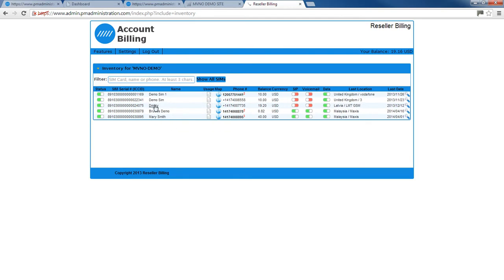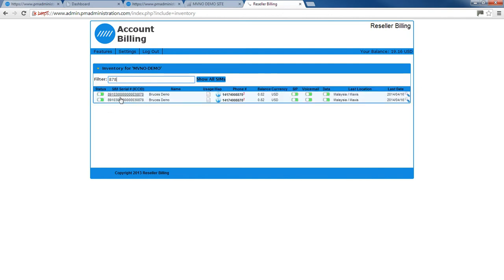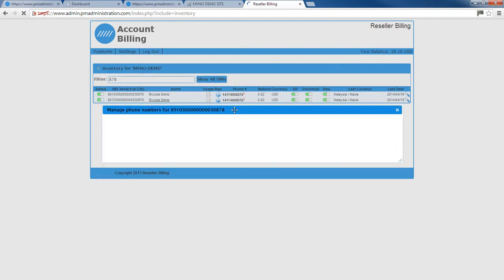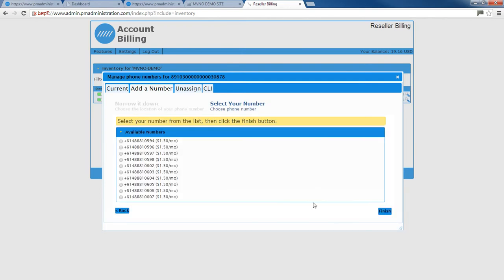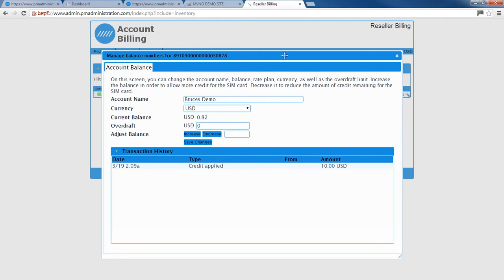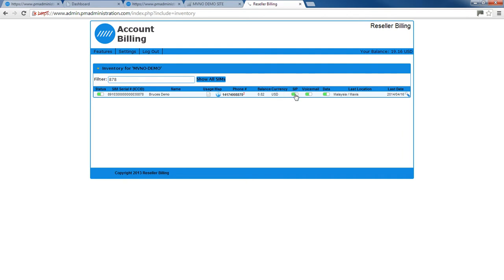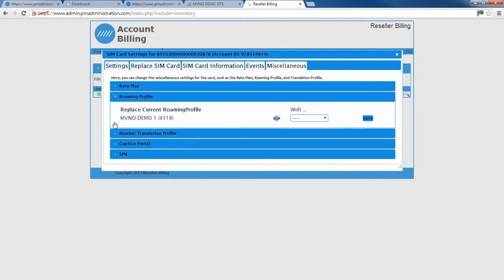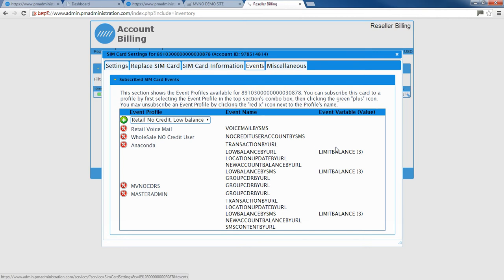Introduction to The Billing Platform 1 of Pack 1